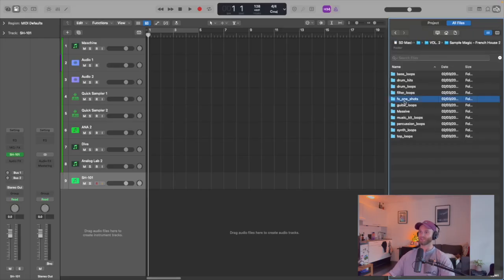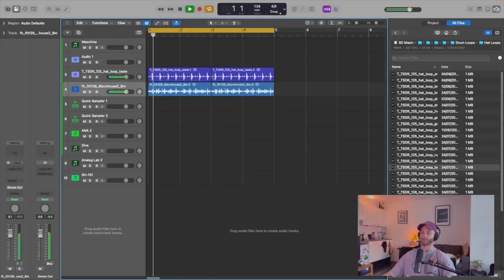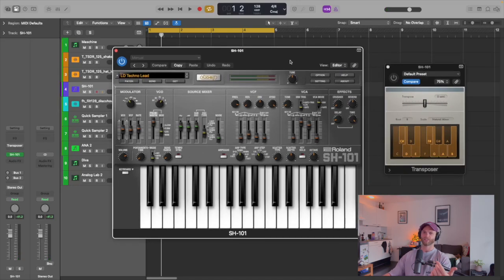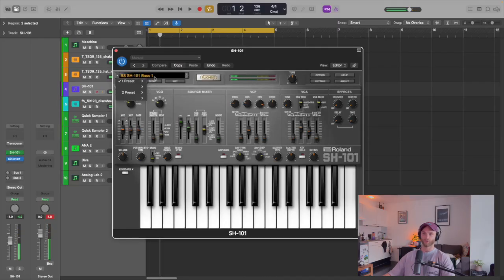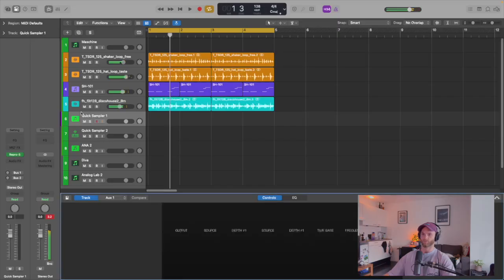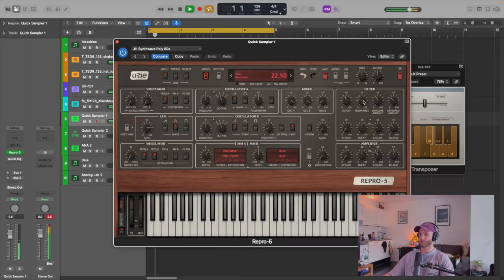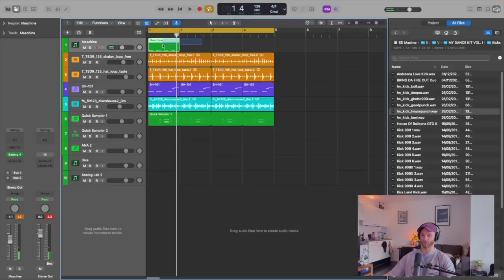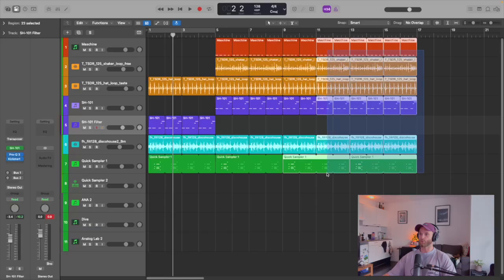Making House Music in 20 minutes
Making a House track in 20 minutes using loops and playing basslines and keys. With some additional tips like fats time stretching in Logic Pro and using gates to change the grooves of you drum loops.